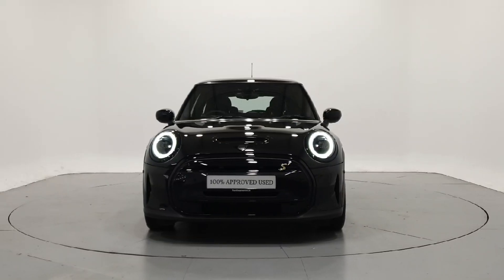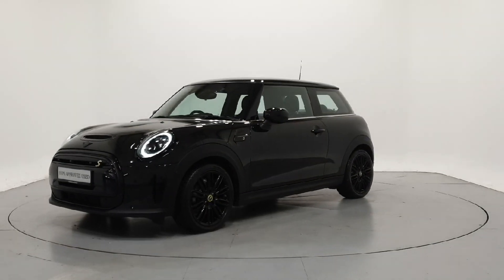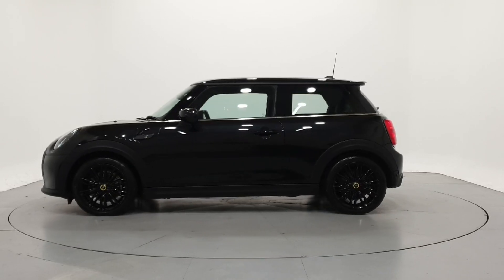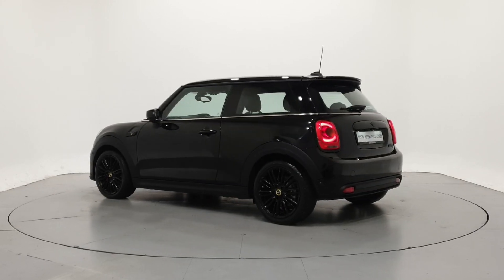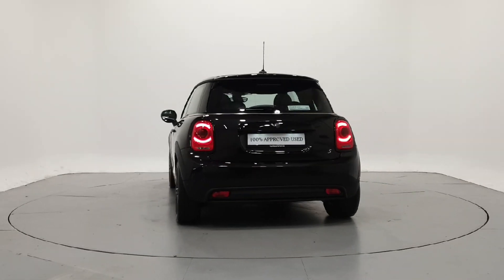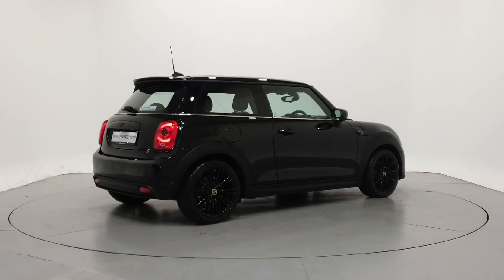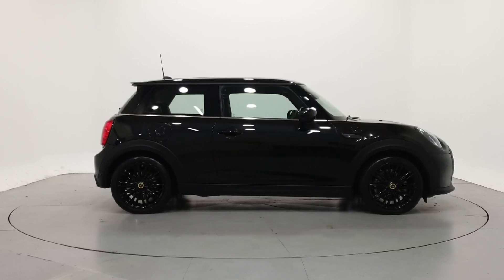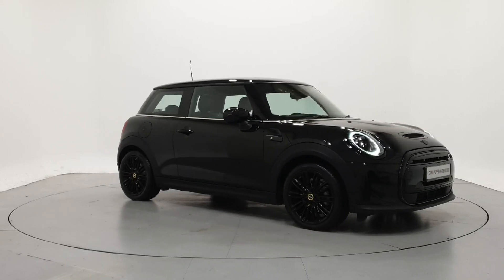222D20162 - 2022 MINI HATCH Electric Level 3 RefId: 380959